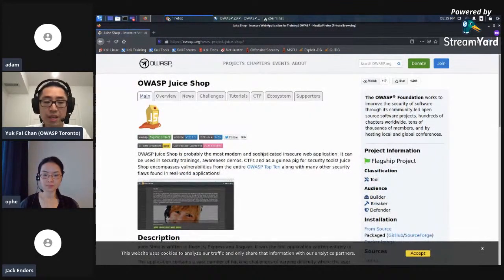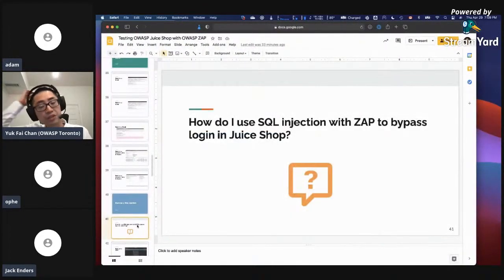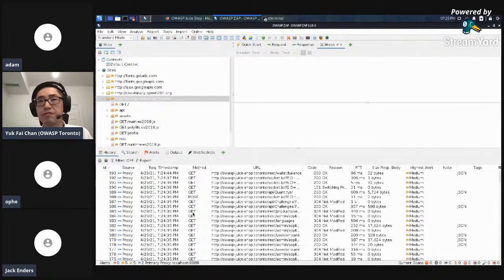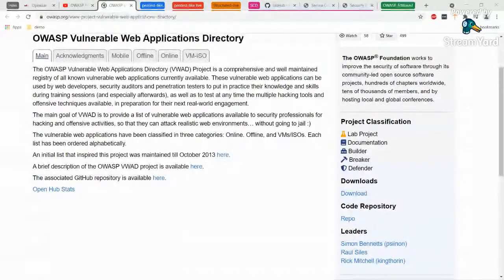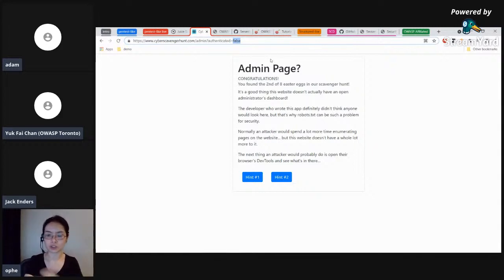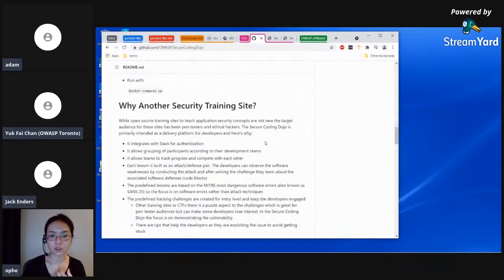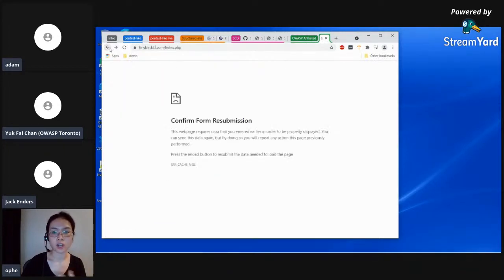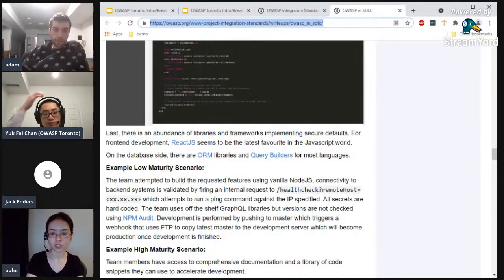OWASP Toronto - April Event - Intro to OWASP Juice Shop, ZAP and other projects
Intro to OWASP Juice Shop, ZAP and other projects

Summary:

Join us for a session where we will be explore OWASP Juice Shop, a purposefully insecure web application and one of our flagship projects, with OWASP Zed Attack Proxy (ZAP), our open source tool for testing and scanning applications, as well as other great OWASP projects that may be helpful in your AppSec journey.

Presenter:

Opheliar Chan

Opheliar Chan spends most of her time trying to make software security more accessible, pragmatic, and FUD-free, in her role as Accenture’s Canadian Application Security Lead, while moonlighting as co-lead of the OWASP Toronto Chapter, or as a volunteer or advisor for other infosec groups. For over a decade, she has focused on application security, SDLC process consulting and implementations, program building, penetration testing/vulnerability assessments, and related. Prior to her career in consulting, she worked in security research, web application development, and technical writing.

Yuk Fai Chan

Yuk Fai has been involved with OWASP since 2012 and is part of the team running the Toronto chapter.

Professionally, Yuk Fai is a Principal and Co-Founder at Proack Security Inc., a Toronto-based information security consulting firm. He specializes in application security, penetration testing, threat modelling, security incident simulations and breach preparedness, and security program advisory.